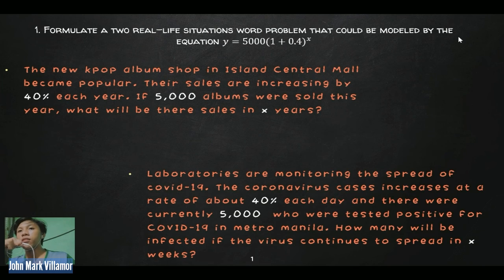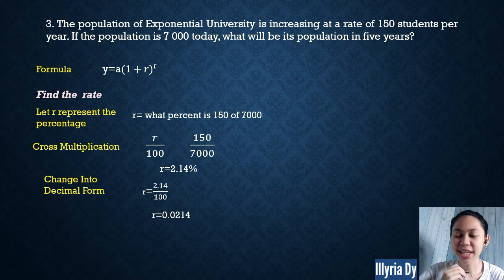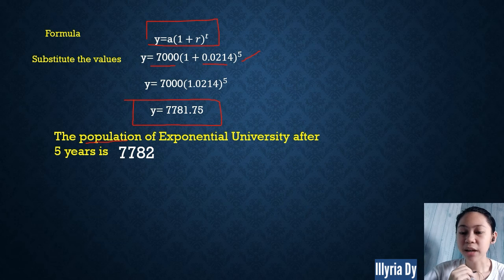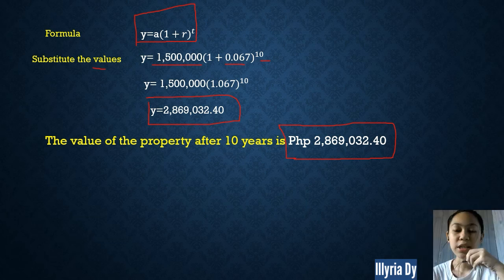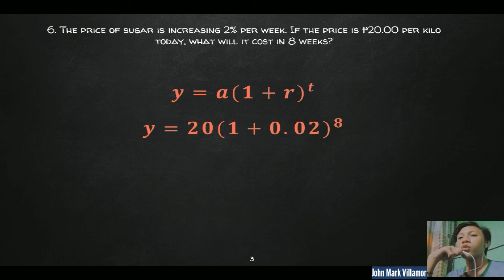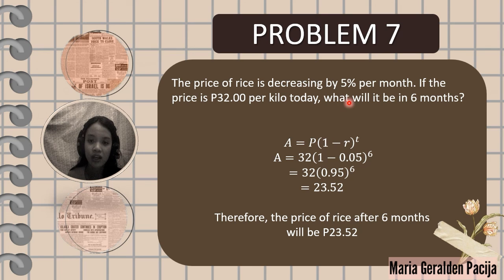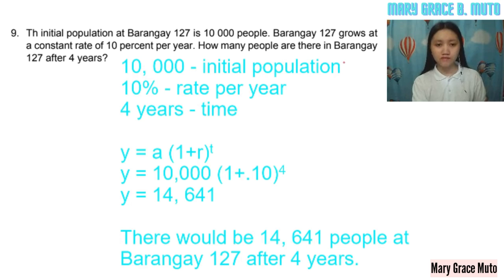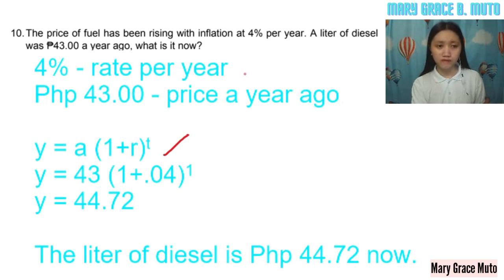General Mathematics Performance Task 1.3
Submitted by:
Illyria Dy
Mary Grace Muto
Maria Geralden Pacija
John Mark Villamor

11 STEM Mendel